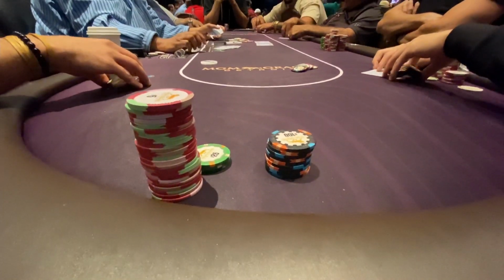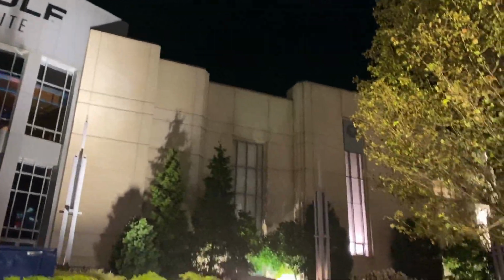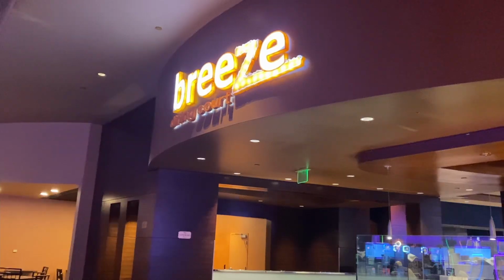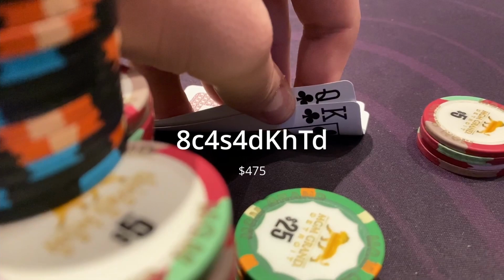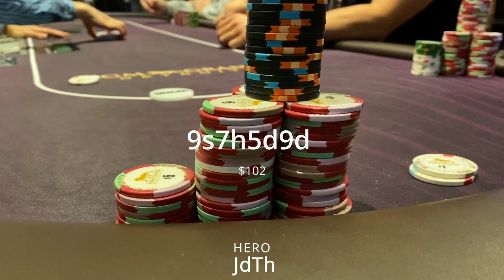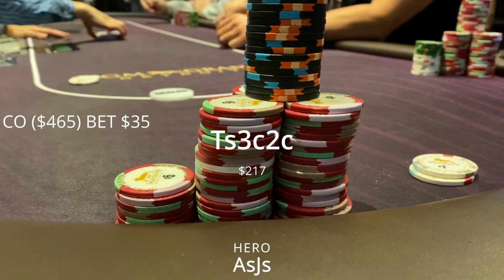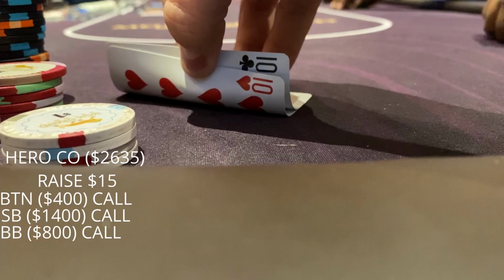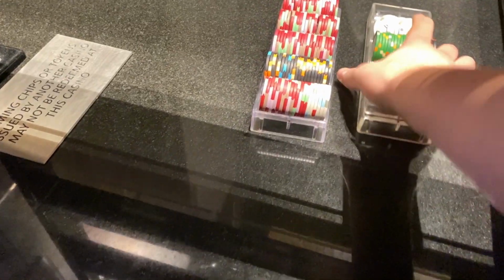Poker Vlog 1: Pilot